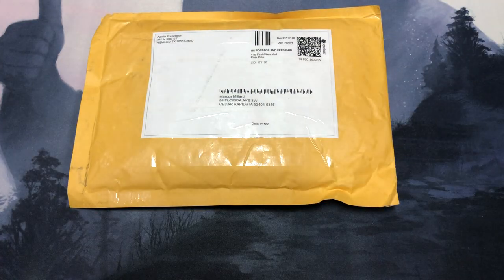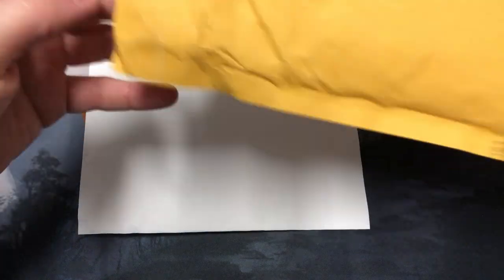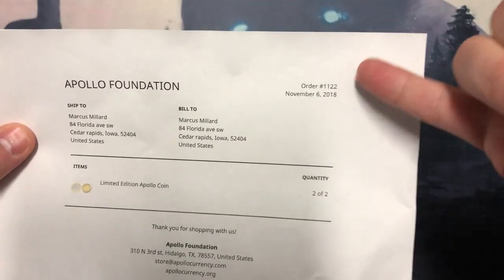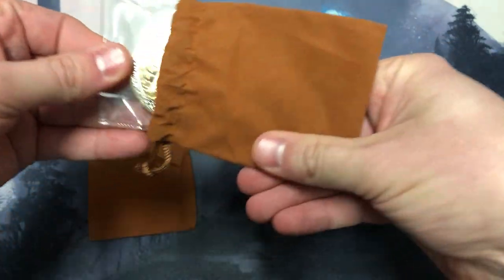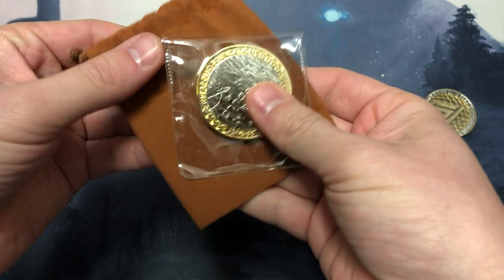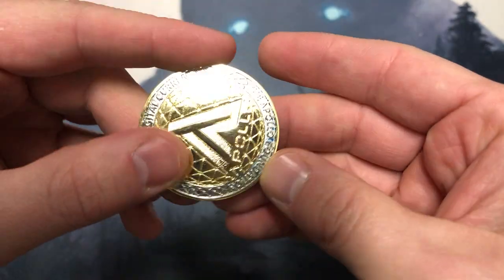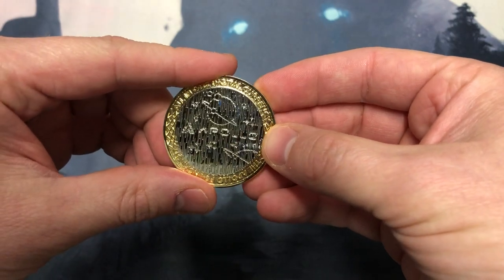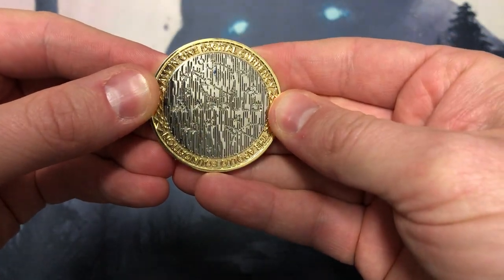Apollo 4 Dummies Giveaway Opening! THEY ARRIVED!!!!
Episode Info

Apollo Website AND LANDING SPOT TO ORDER YOU LIMITED EDITION COIN

I’m a dummy, not a professional financial advisor so be sure to do your own research and make the best decision for you!